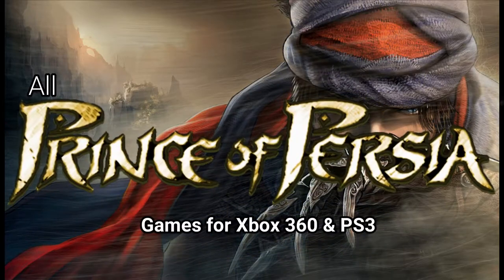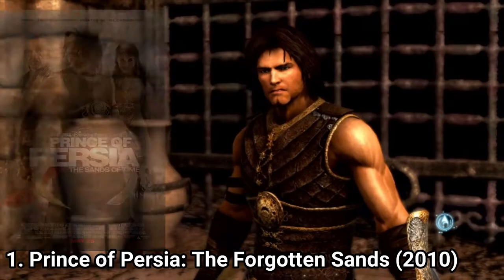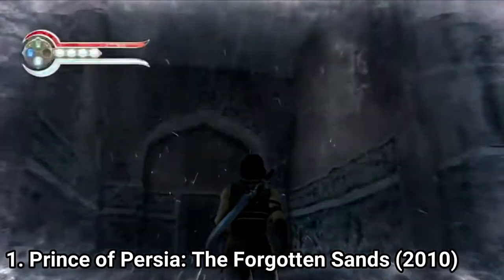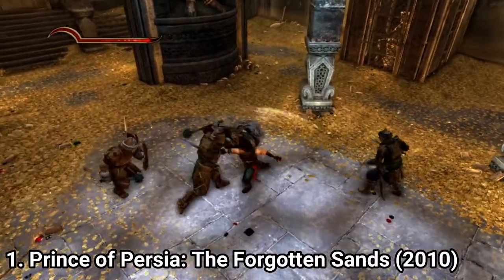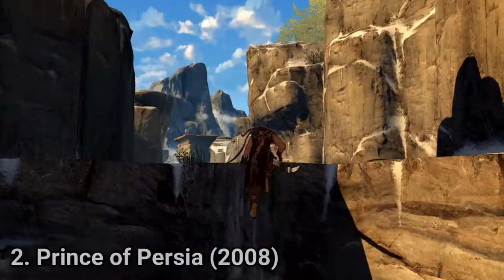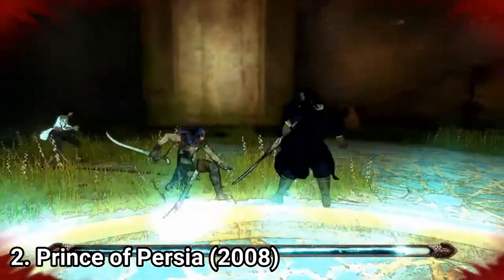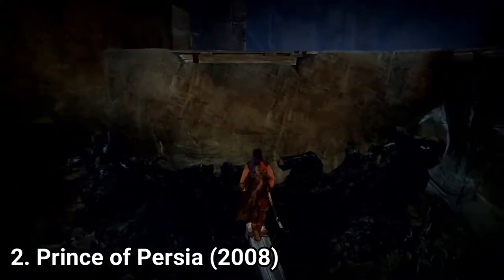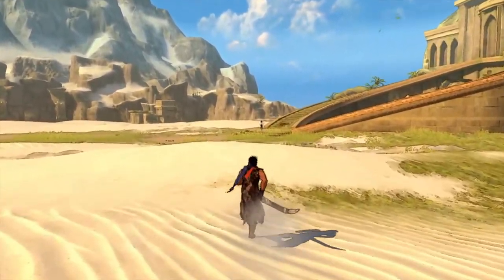All Prince of Persia Games for Xbox 360 & PS3 Review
Here is a list of all Prince of Persia Games for Xbox 360 and PS3:
1. Prince of Persia: The Forgotten Sands (2010)
2. Prince of Persia (2008)